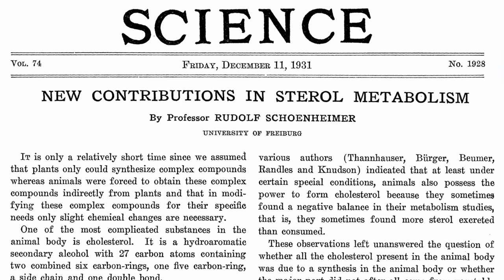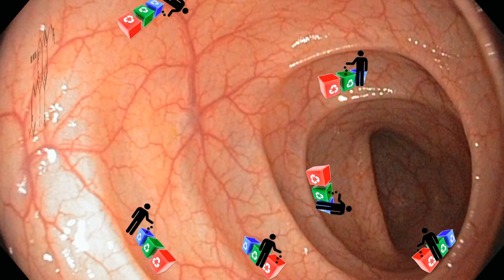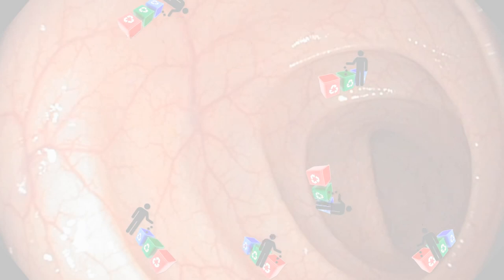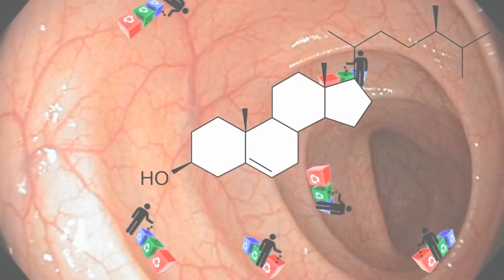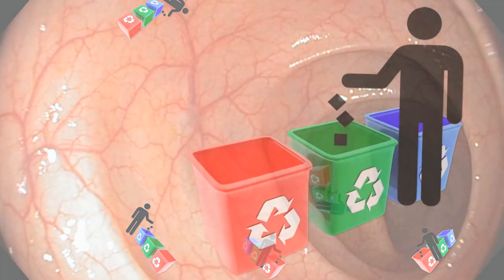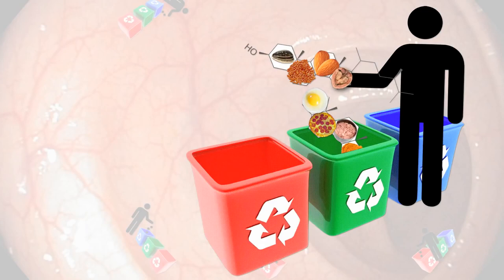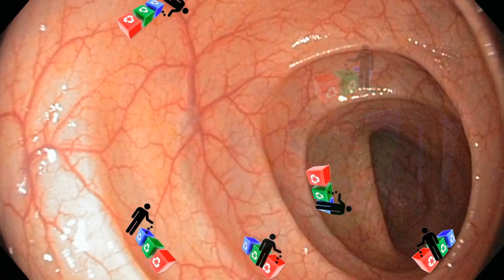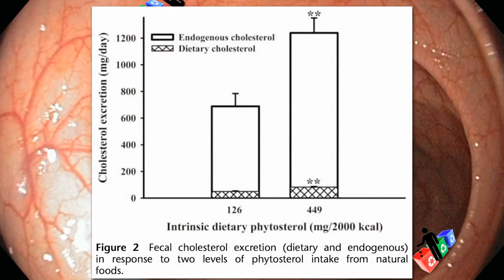Jakým způsobem fytosteroly snižují hladinu cholesterolu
Schopnost fytosterolů v rostlinných potravinách snižovat hladinu cholesterolu byla poprvé pozorována před více než 80 lety. Ta stejná analogie se sběrači odpadků použitá k vysvětlení účinků vlákniny na cholesterol nám může pomoci pochopit, jak fungují fytosteroly a fytostanoly.
Stejně jako fytoestrogeny v rostlinách mají antiestrogenní účinek, tím, že oklamávají vaše tělo a snaží se, aby je použilo místo vlastního estrogenu (který je tisíckrát silnější), fytosteroly jsou rostlinné obdoby cholesterolu, které se vyskytují především v oříšcích a semínkách. Takto vypadá cholesterol a takto vypadá fytosterol. Vidíte rozdíl?
Když jíme ořechy a semínka a fytosteroly se dostanou do přetékajícího proudu odpadních látek, naše enterocyty pro vychytávání odpadků ve střevní výstelce je hodí do koše spolu se skutečným cholesterolem. Koše mohou ale pojmout jen určité množství, než je nutno je vyprázdnit do těla, a pak se vrací ke břehům fekálního proudu. Takže pokud je v toku odpadních látek cholesterol, tak se koš naplní jím. Ale pokud tam jsou i ​​fytosteroly, může být polovina koše naplněna cholesterolem a polovina fytosteroly – přičemž druhá polovina cholesterolu se vyloučí ven.
Mezitím naše tělo tyto fytosteroly absorbuje a říká: „Co mám dělat s těmito rostlinnými molekulami?“ – a hodí je zpátky do odpadního žlabu, kde je sběrači odpadků dále po proudu možná náhodou znovu vyzdvihnou, a proces se zopakuje. Takže nakonec, protože jsme ve stravě do střeva poslali všechny tyto fytosteroly, méně nadbytečného cholesterolu je reabsorbováno a zbytek se vyloučí z těla. Toto lze prokázat zvýšeným vylučováním jak endogenního cholesterolu, tak i toho ze stravy ve stolici, pokud lidé jedí stravu bohatou na fytosteroly.